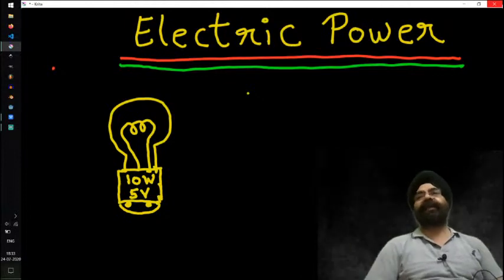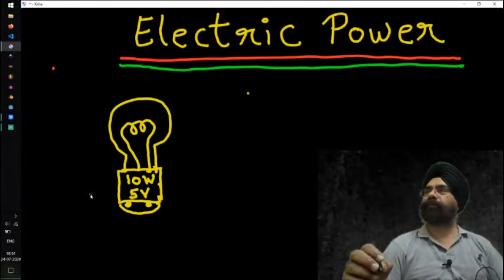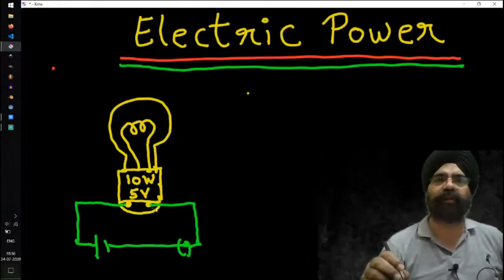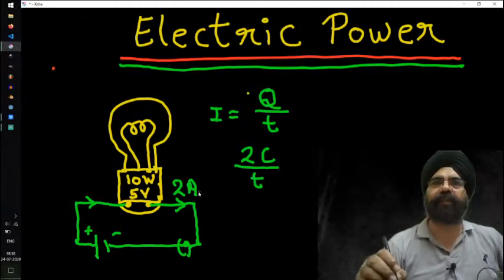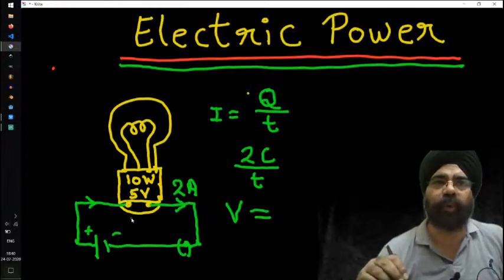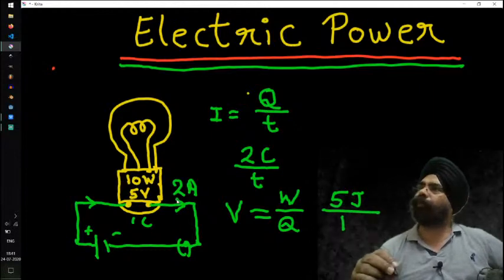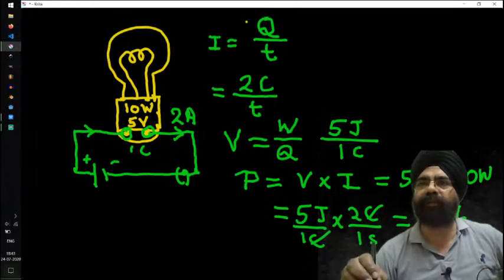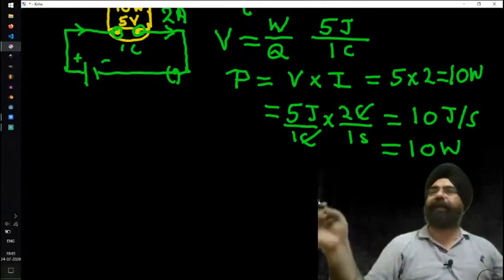NCERT-X, PHYSICS (ELECTRIC POWER)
CBSE Class 10 Electricity. Explanation of Electrical Power